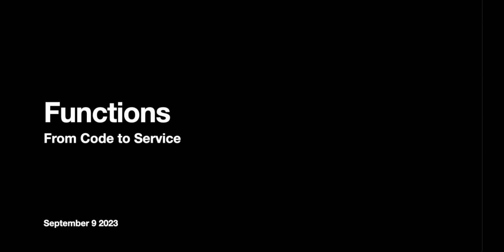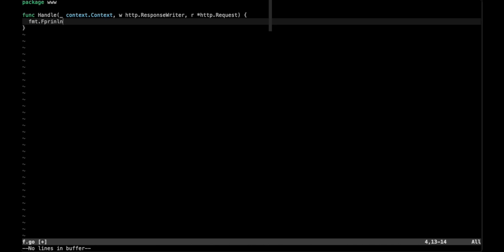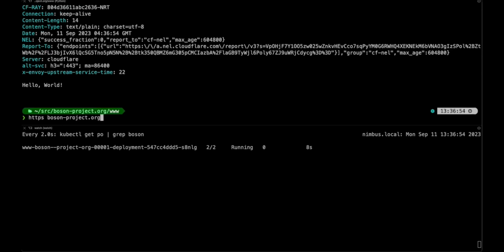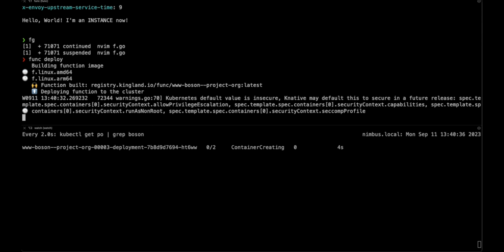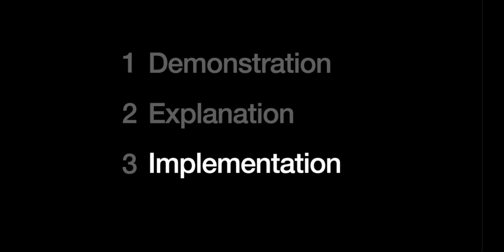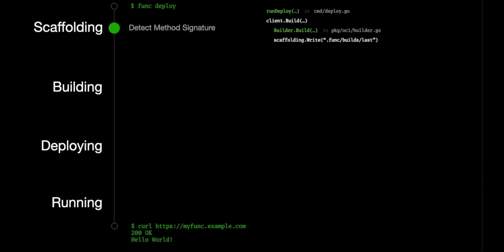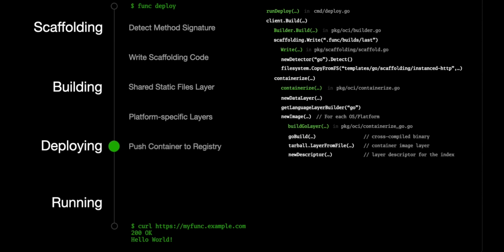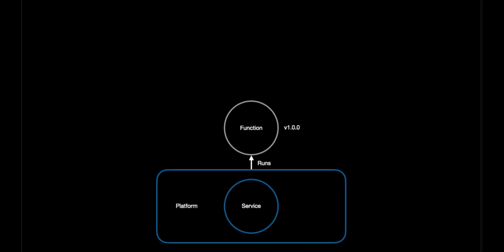Knative Functions: from Source to Service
A quick update on how code becomes a service in Knative Functions.